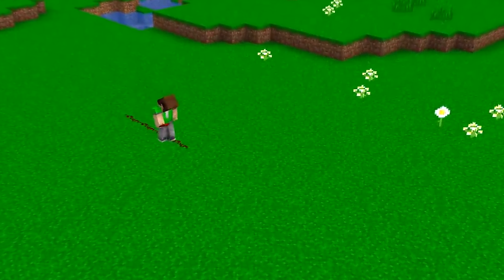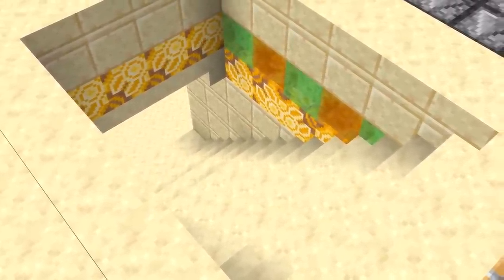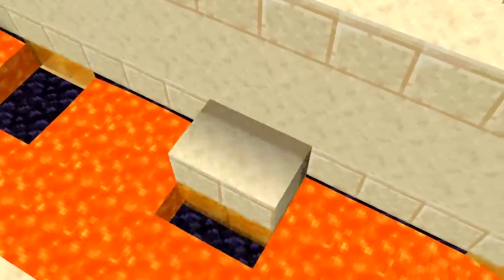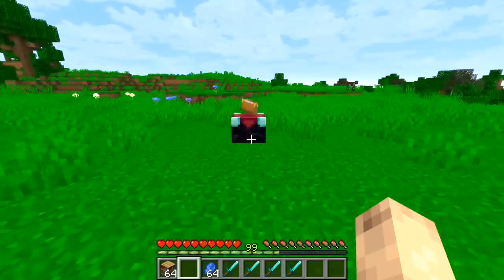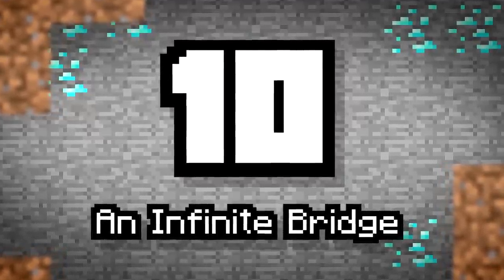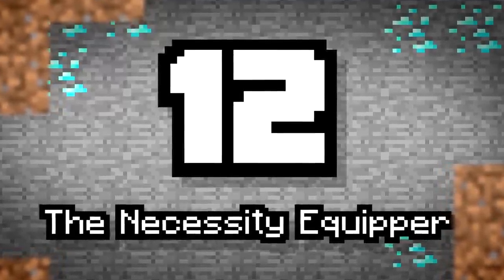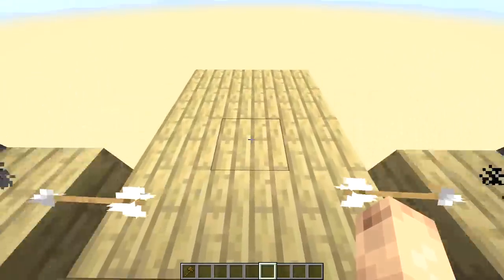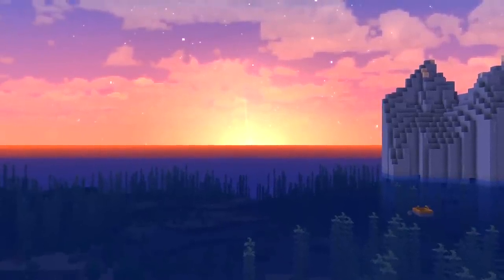14 Redstone Machines to Impress Your Friends in Minecraft 1.15!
Sub shows you 14 useful Minecraft 1.15 Redstone Machines that will impress your friends! These redstone contraptions, traps, redstone builds, redstone houses and other redstone activated machines will definitely help with your Minecraft 1.15 and Minecraft 1.14 wolrds!

Special thanks to Ch4rmsy from the Entity Build team for help with the builds!